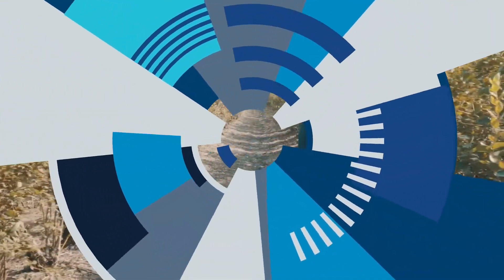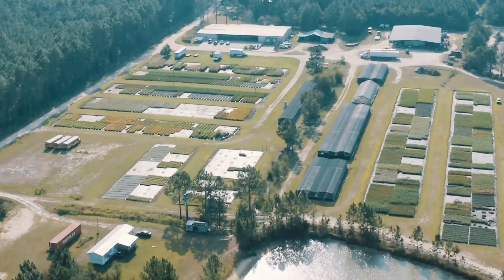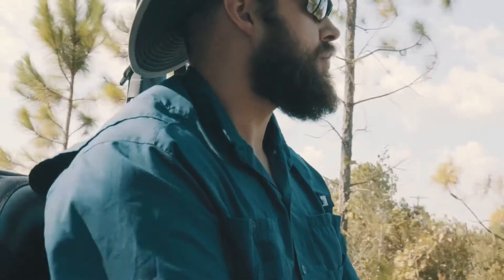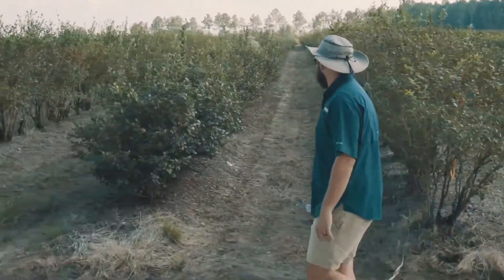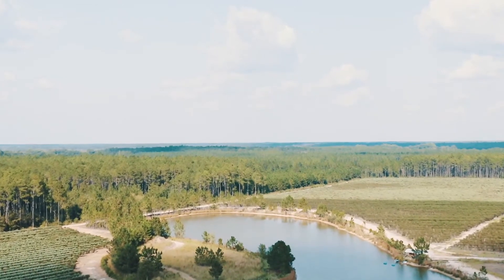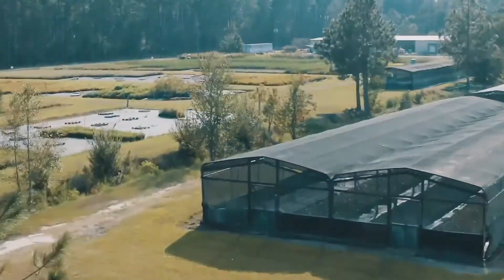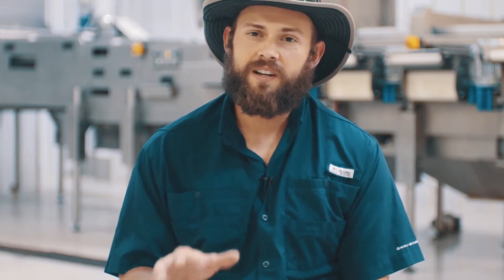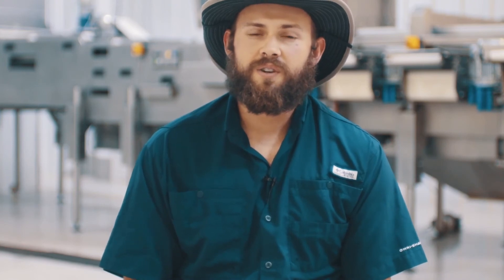Customer Story - Alma Berry Farm - Integrated Blueberry Solution